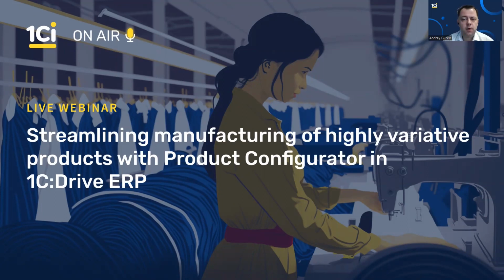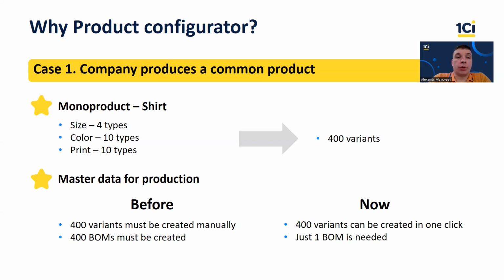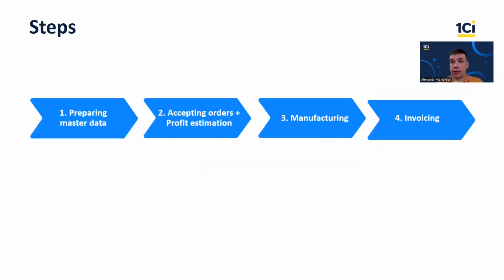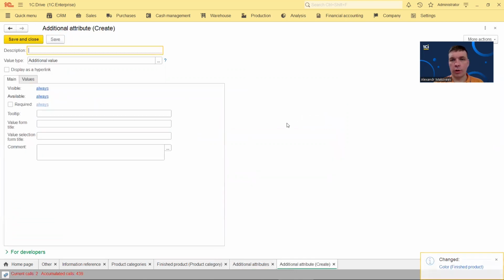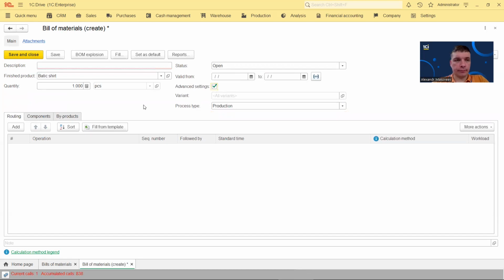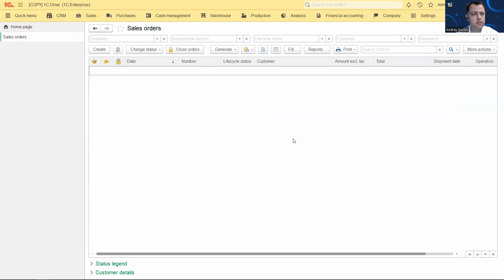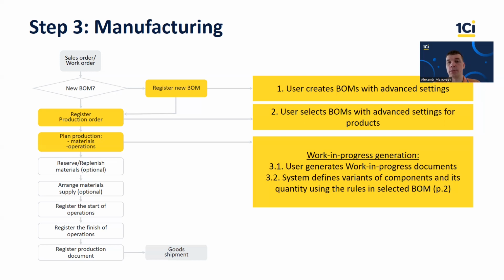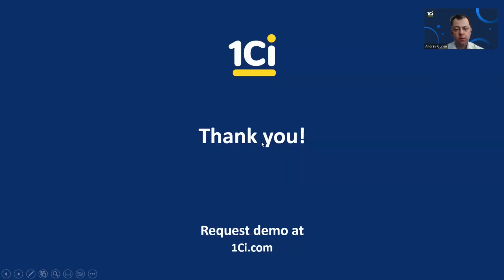Streamlining manufacturing of highly variative products with Product Configurator in 1C:Drive ERP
1C:Drive ERP has a tool called Product Configurator that helps manage production components by grouping product variants, making it easier to manufacture products with many components. Learn how to streamline the production process on the example of batik shirts manufacturing management.